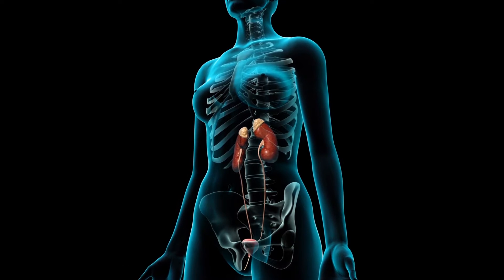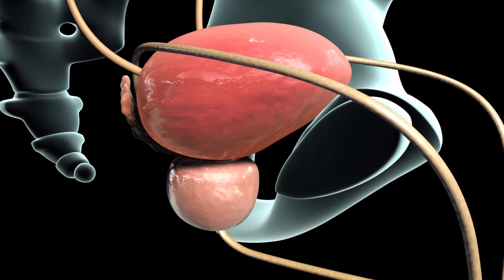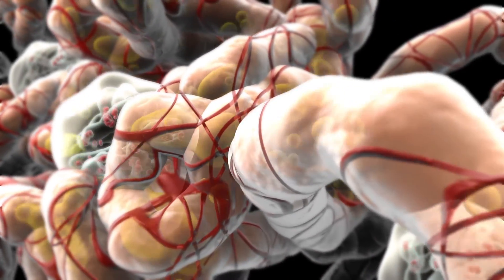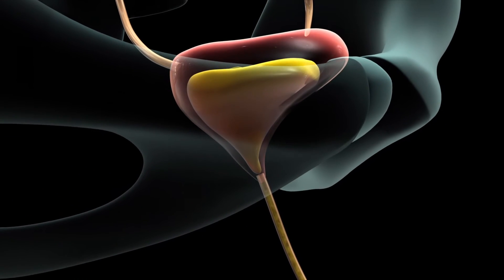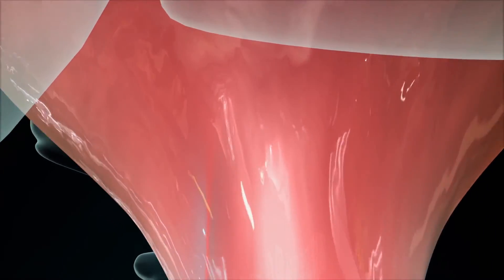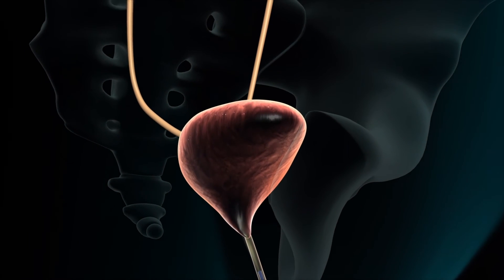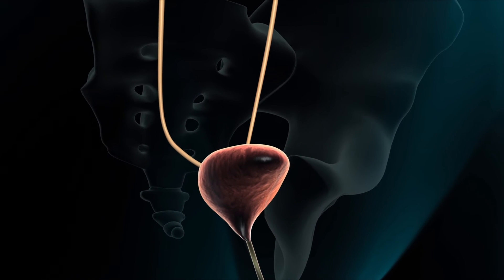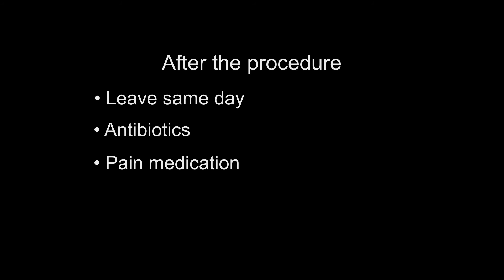Learn about cystoscopy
By allowing your doctor to see inside your bladder and urethra, cystoscopy can be used to diagnose a range of conditions. This short animation shows what happens during cystoscopy.